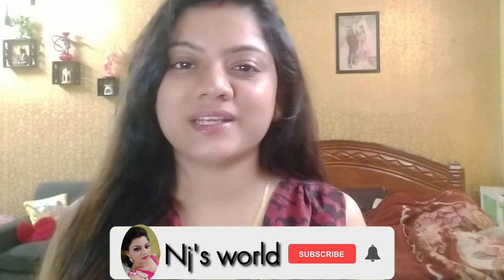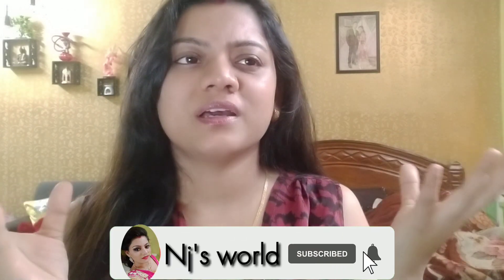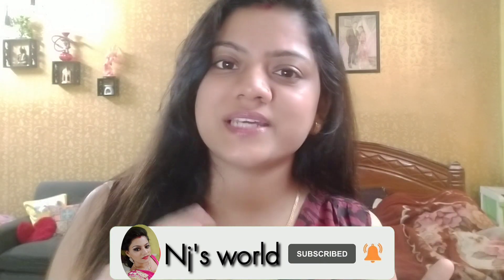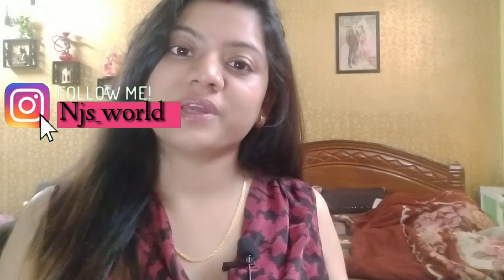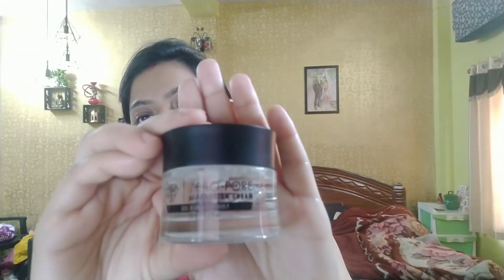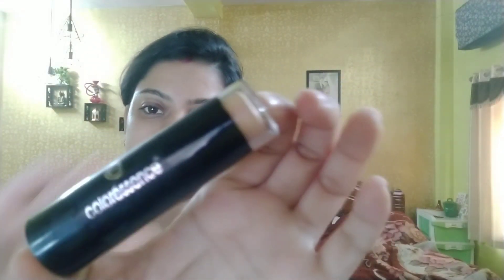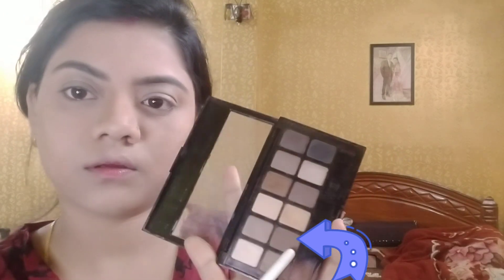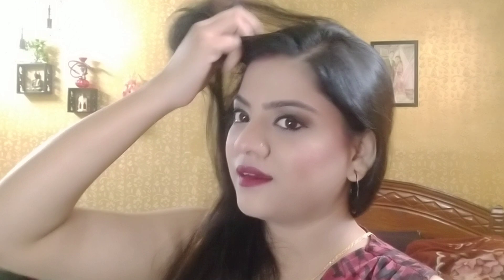Valentine's makeup look soft makeup look